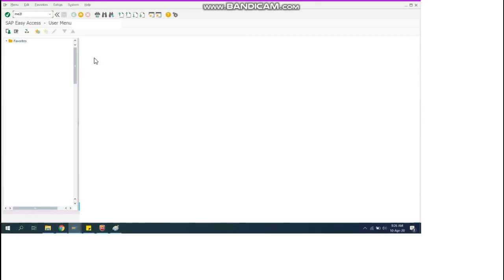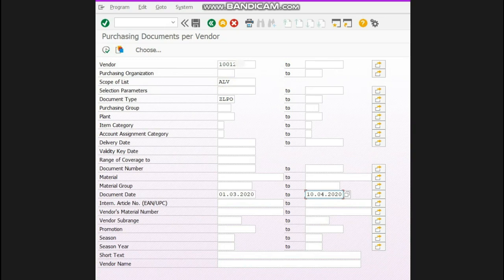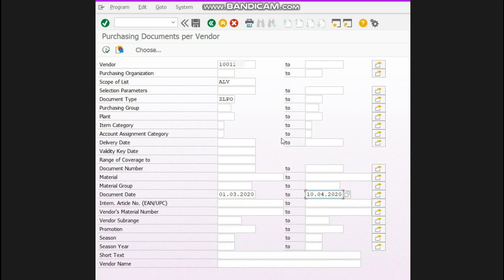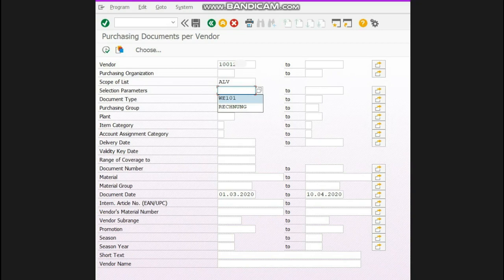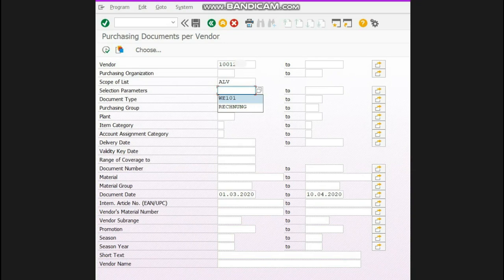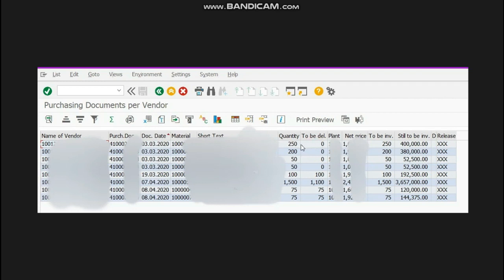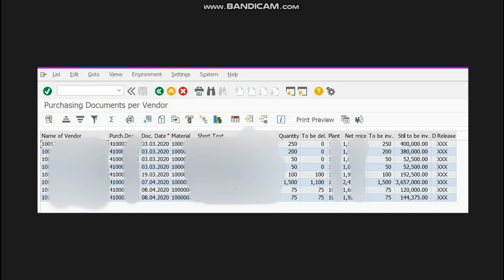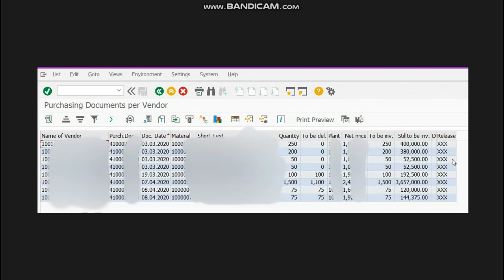How to check Pending Order Detail in SAP YouTube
In this video you will learn about how to check the PO detail, that how much qty is pending or what is the rate of PO and many details.